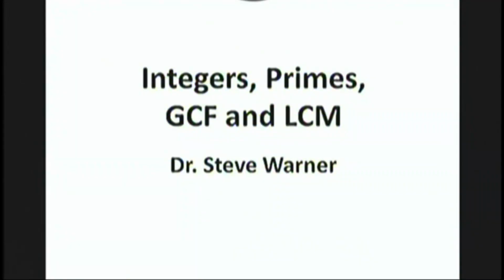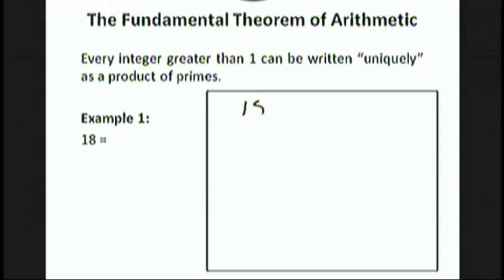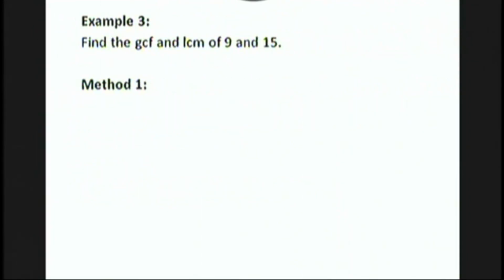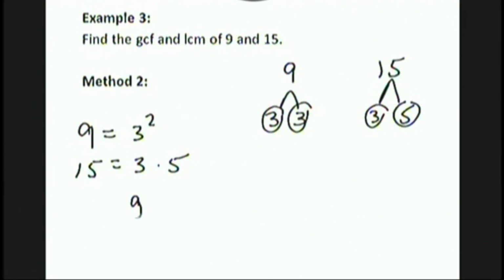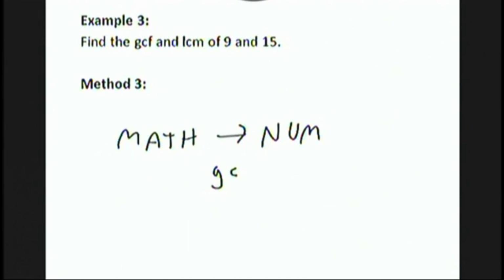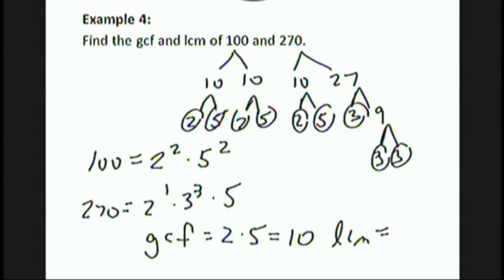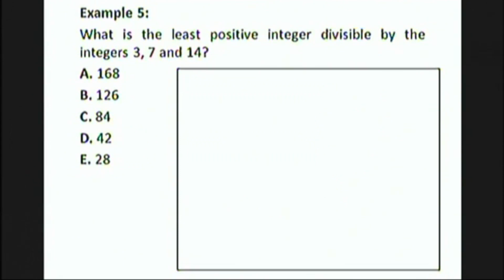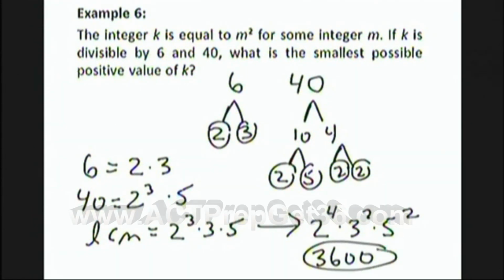Integers, Primes, GCF, LCM - ACT Preparation